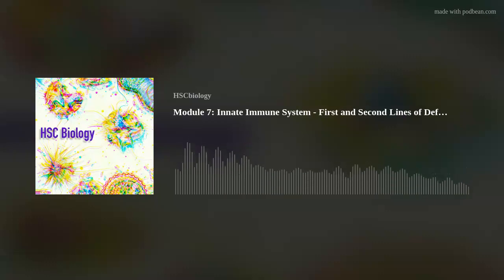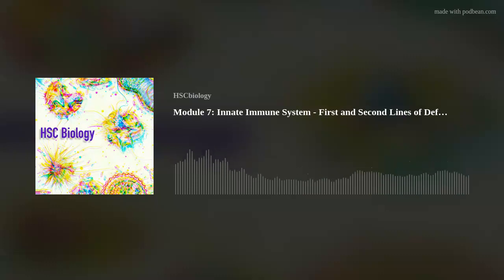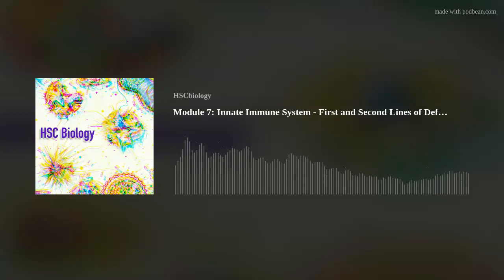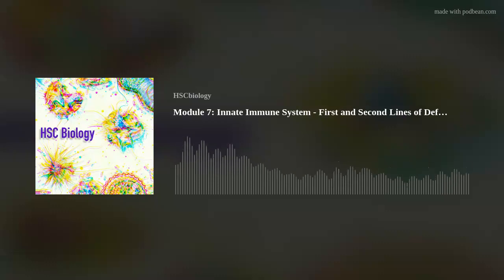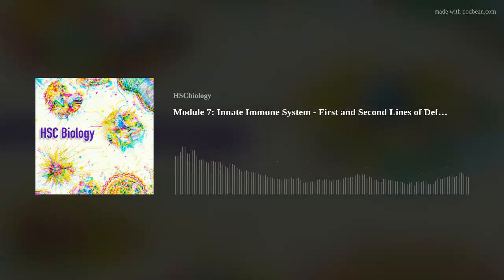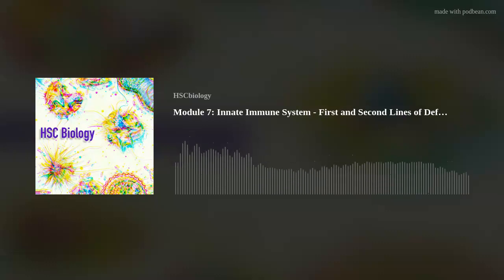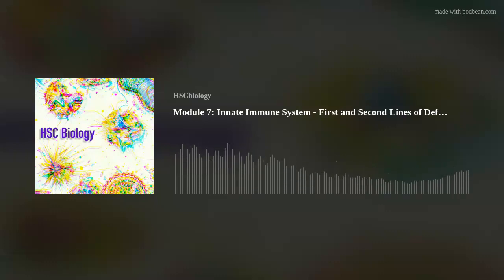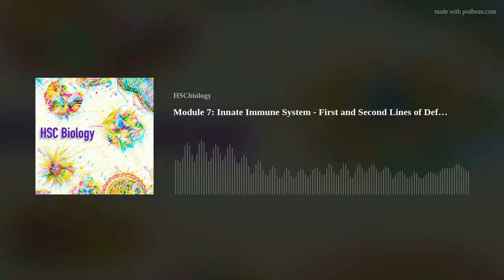Module 7: Innate Immune System - First and Second Lines of Defence